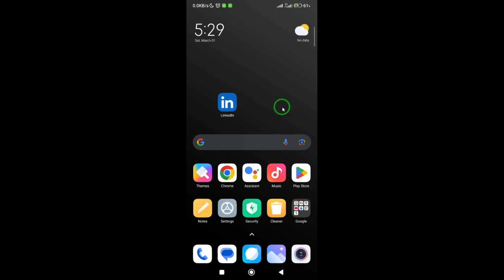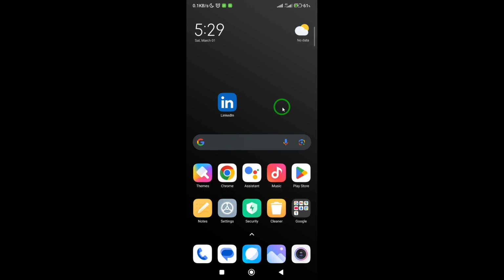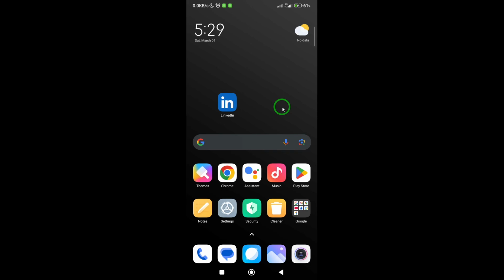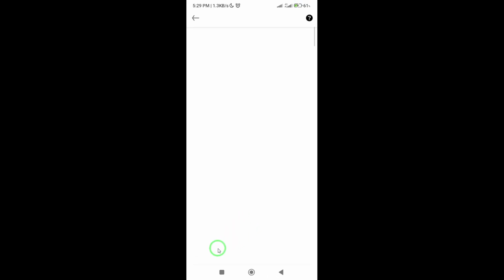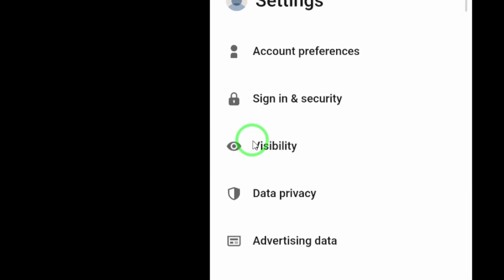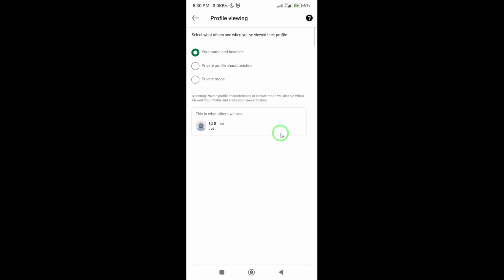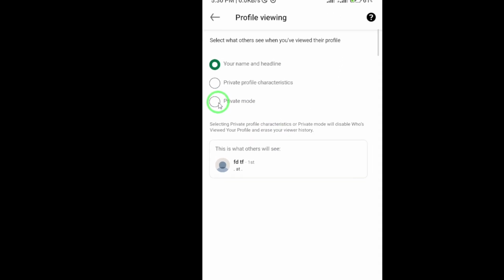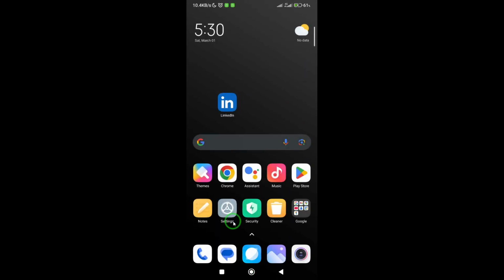How To Enable Private Mode On LinkedIn (Updated)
Learn how to enable private mode on LinkedIn to browse profiles anonymously, ensuring your professional networking remains discreet. This feature is especially useful for recruiters, researchers, or anyone who wants to view LinkedIn profiles without revealing their identity.

Here are the steps to enable private mode on LinkedIn:

1. Open LinkedIn app

2. Click on Me icon at the top left corner

3. Enter to Settings and privacy, then Visibility

4. Click on Profile viewing options

5. Choose Private mode

Timeline:
00:00 Start
00:12 How to do it
01:05 End